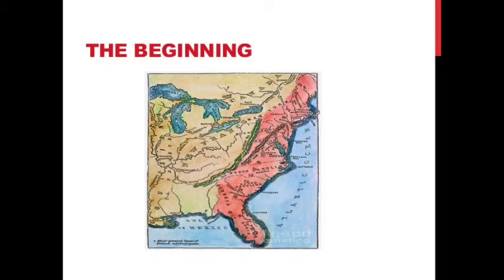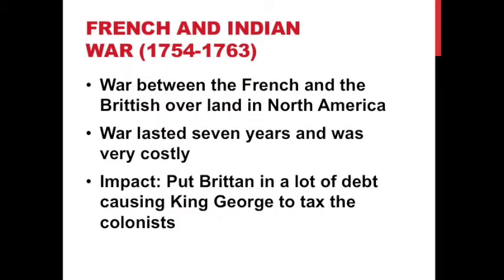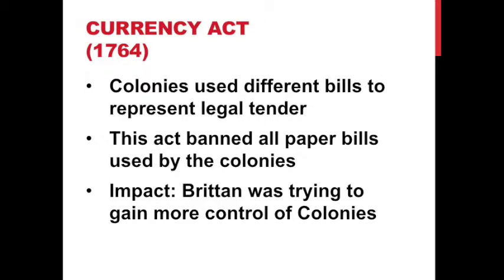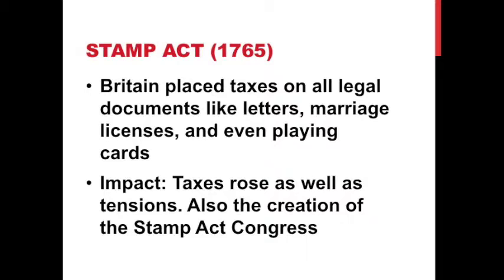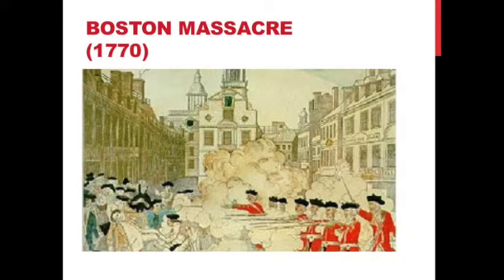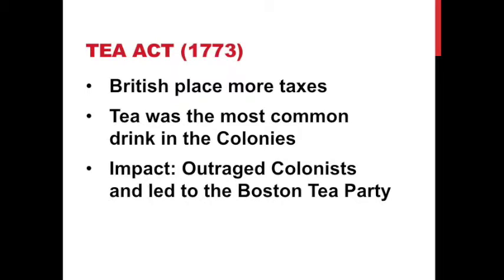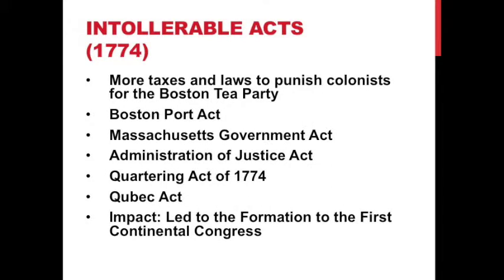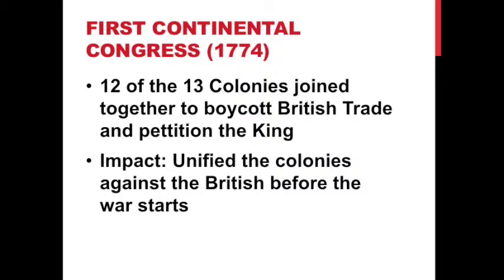EDU 220 final Project video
Project for EDU 220 class at Anderson University